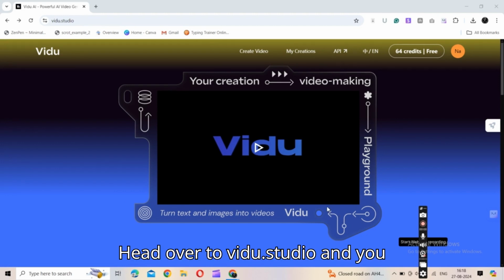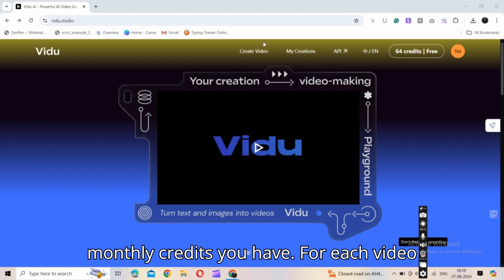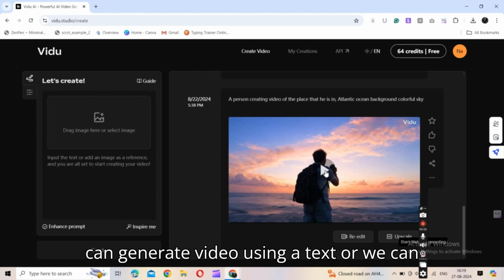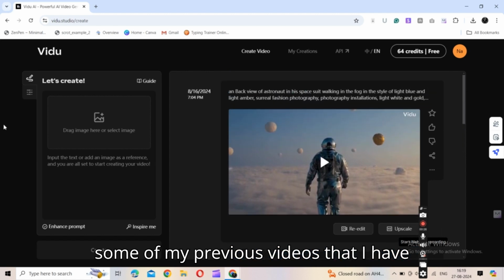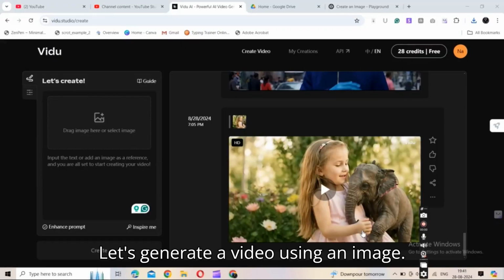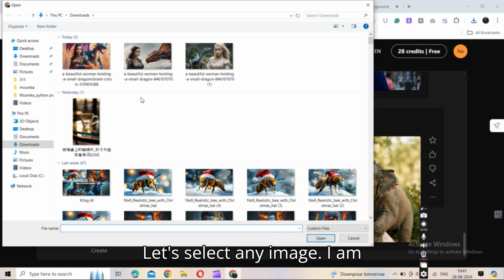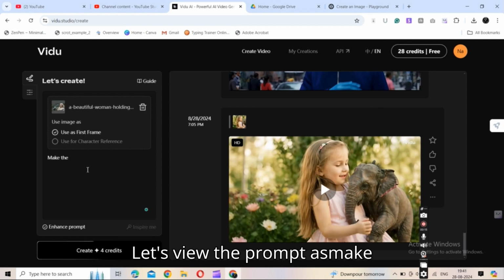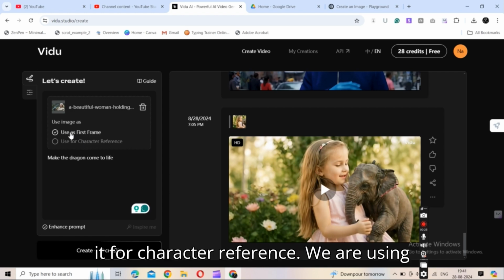Vidu AI Text-to-Video & Image-to-Video Generator ! 4 Credits/Video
Vidu AI Tutorial ! Vidu AI video generator ! Vidu ai text to video

Discover the power of Vidu AI with this comprehensive tutorial! Learn how to use Vidu AI to create stunning videos from text and images effortlessly. This step-by-step guide covers everything you need to know, from generating text-to-video content to transforming images into captivating videos. Whether you're a beginner or a pro, Vidu AI's video generator will revolutionize your content creation process.

Welcome to AI Growth Library, where we will discuss about the latest AI tools and tech tips.. Don't forget to hit that subscribe button and become a part of our growing community of tech enthusiasts!